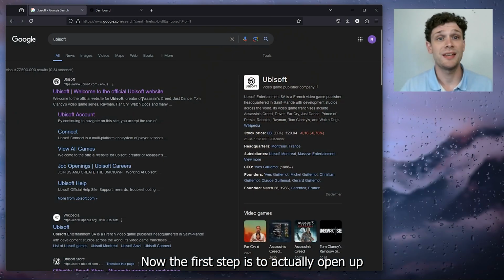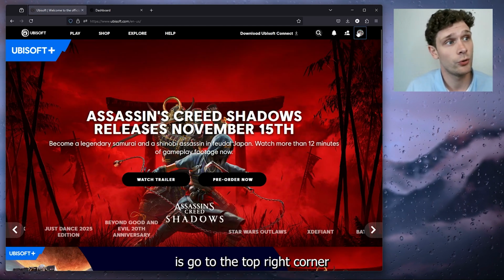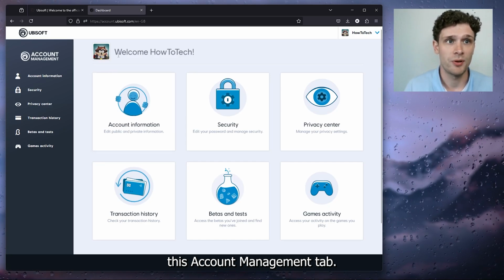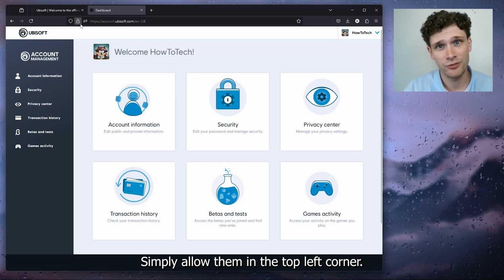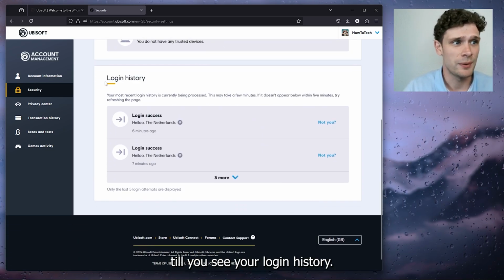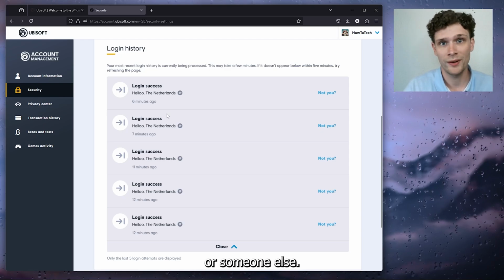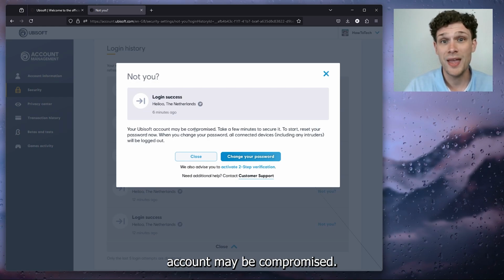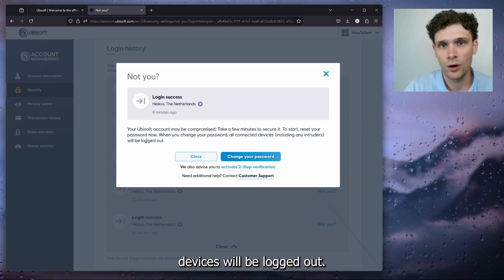How To Sign Out All Devices on Ubisoft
Learn how to sign out of all devices on Ubisoft Connect with our detailed guide. This step-by-step tutorial will help you ensure your Ubisoft account is secure by logging out from all devices. Discover the best methods for managing your account sessions and protecting your information. Whether you're updating your security settings or want to ensure your account is logged out everywhere, this guide will assist you in signing out from all devices on Ubisoft Connect. Join us and secure your Ubisoft account today!